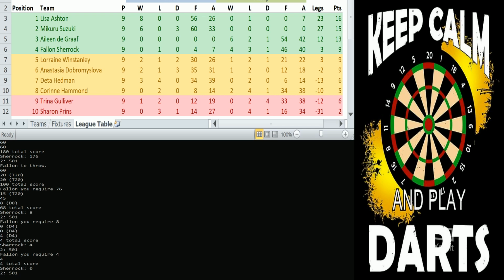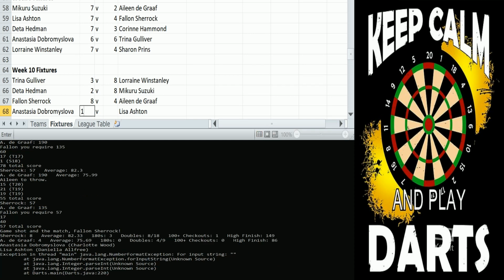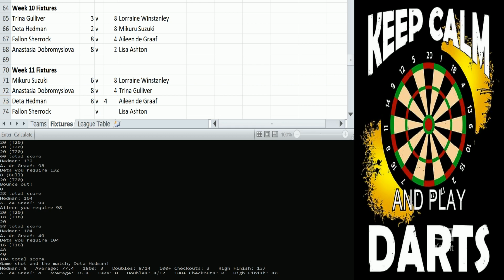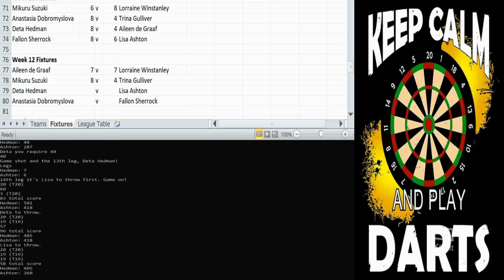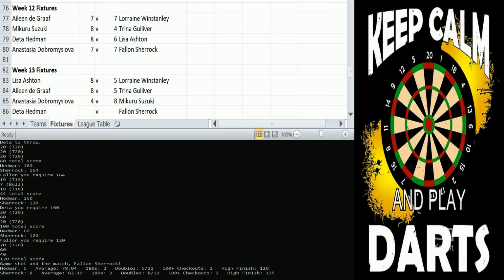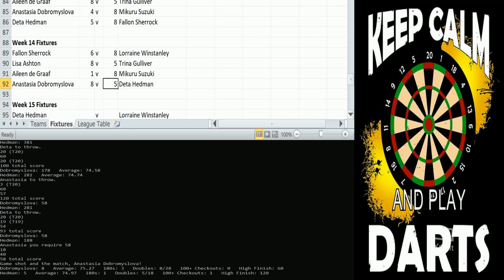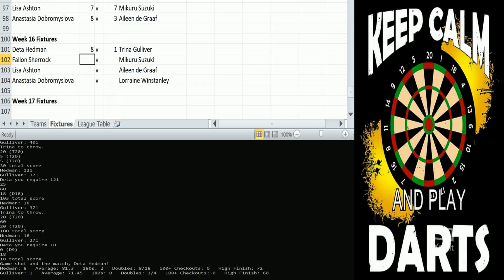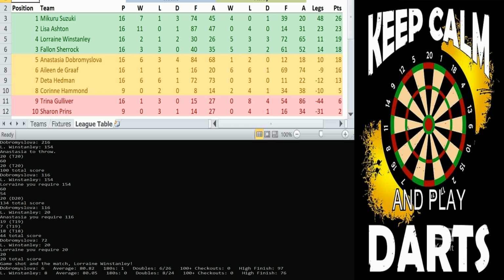Women's Darts Premier League Simulation -- Weeks 10-16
Wouldn't it be awesome if there was a Women's Premier League? Well, here is what we can do for now! In this simulation we run weeks 10-16 and see who are the first 2 eliminated.